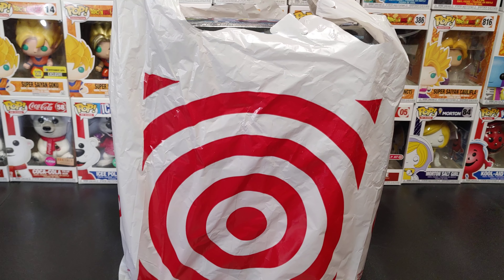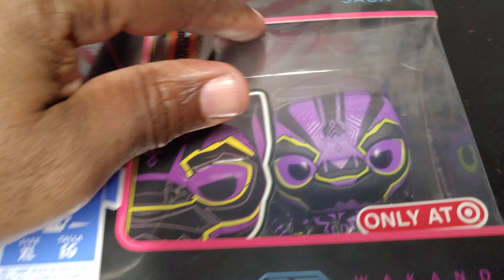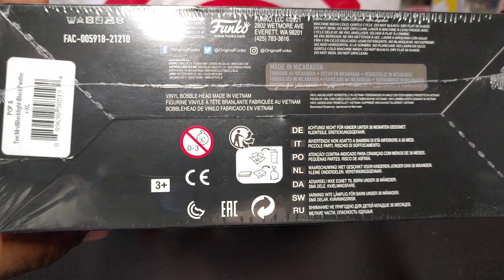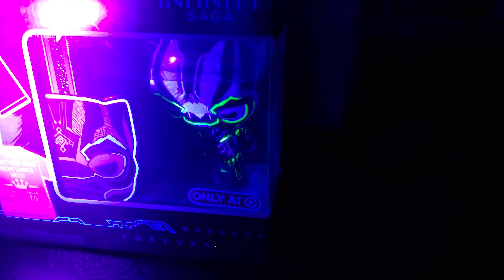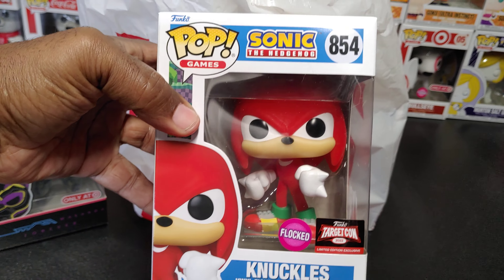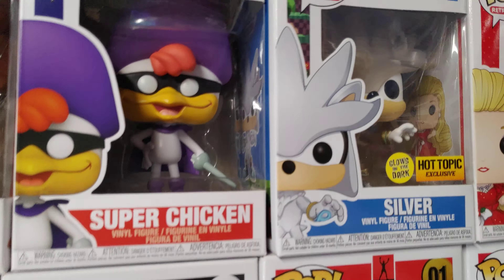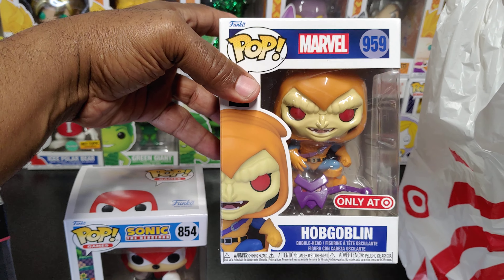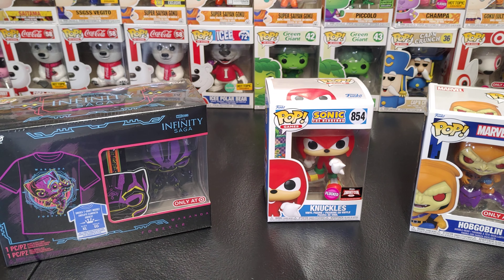Target Exclusive Saturday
target exclusive black light light black panther targetcon flocked knuckles and target exclusive Hobgoblin